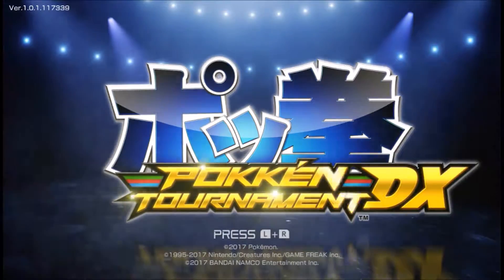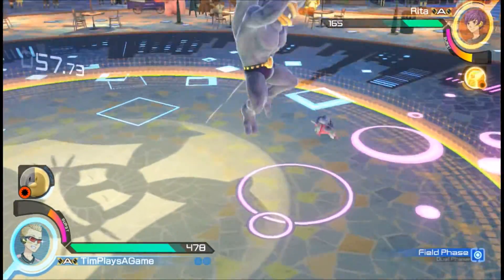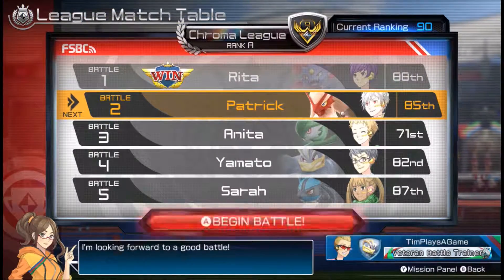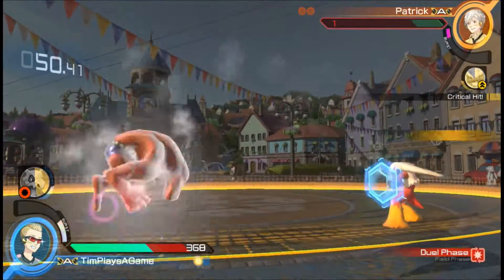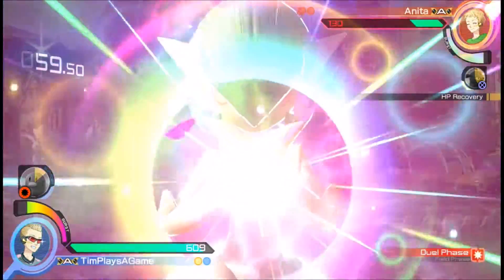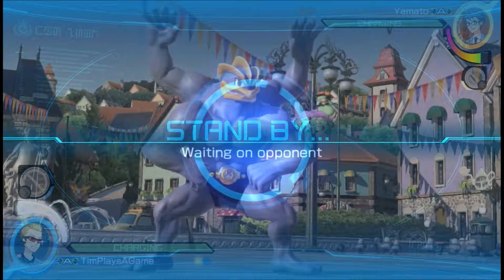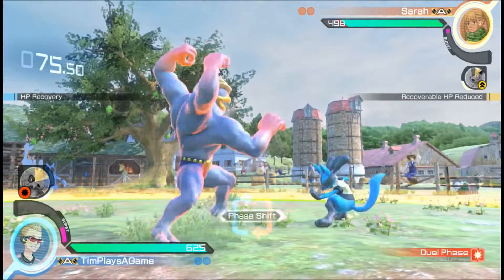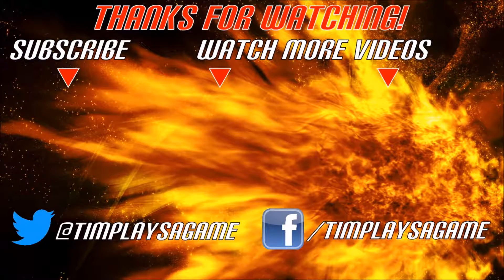Pokkén Tournament DX – Part 17 – Chroma League (Nintendo Switch) – TPAG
The fight wages on – Anytime, Anywhere!

Introducing the first Pokémon title for the Nintendo Switch console. Take direct control of one of 21 prized Pokémon fighters to defeat other Pokémon in arena fights. Call upon Support Pokémon to assist in the fight, then unleash your Pokémon's unique Burst Attack to climb atop the ranks.

With all new modes and new ways to battle with friends, this is your chance to become champion of the Ferrum Region!

The popular Pokémon fighting game comes to the NintendoSwitch console with added Pokémon fighters and new ways to battle other players. Take direct control of one of over 20 prized Pokémon fighters to defeat other Pokémon in action-packed arena fights. With Nintendo Switch, you can battle at home or on the go to become the Ferrum League champion!

Master the new fighting styles of Croagunk, Scizor, Empoleon, Darkrai, and the newly added Decidueye. New modes give you the ability to challenge your friends in intense competition. Duke it out with your favorite Pokémon Fighters in Team Battle. Then record and upload your favorite fights with the new replay feature. Take the battle on the road with the portable Nintendo Switch system or find competition online in the new Group Match Mode. Do you have what it takes to claim the title of Pokkén Tournament DX champion? There's only one way to find out, and that's by stepping into the battle arena!

• Fight as Decidueye, Darkrai , Scizor, Empoleon, Croagunk, and more
• Execute powerful Pokémon moves with simple button combinations
• Enjoy an intuitive fighting system for all skill levels